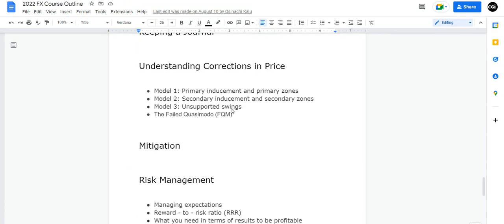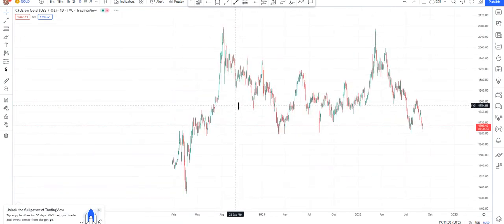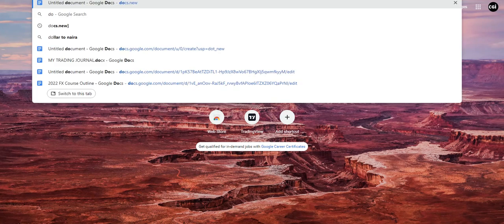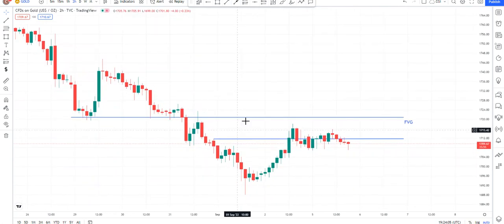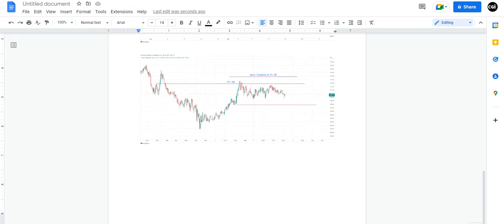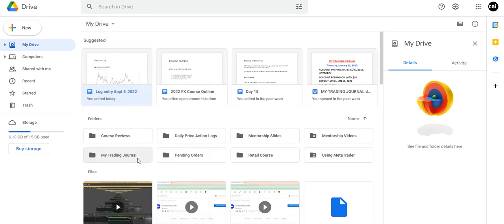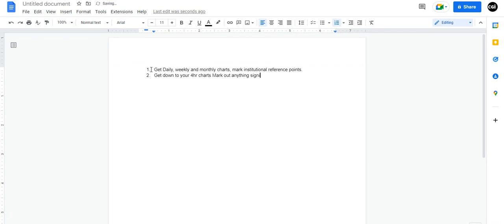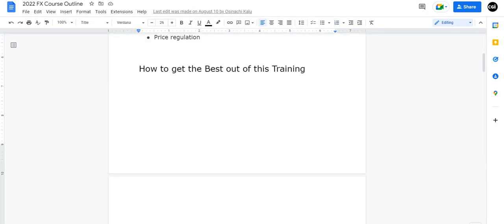Advanced Forex Course 2022 - Day 17